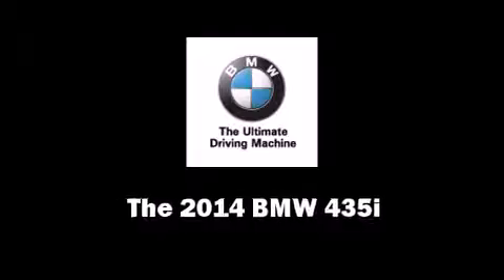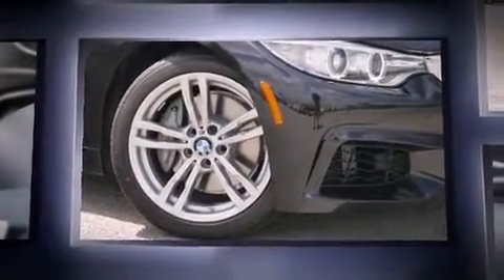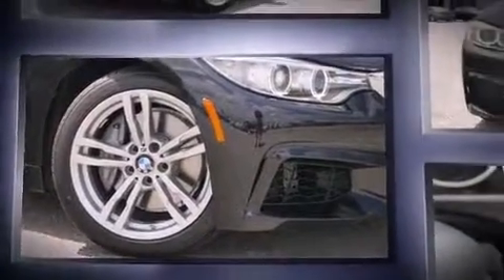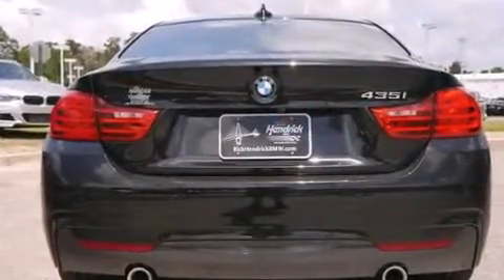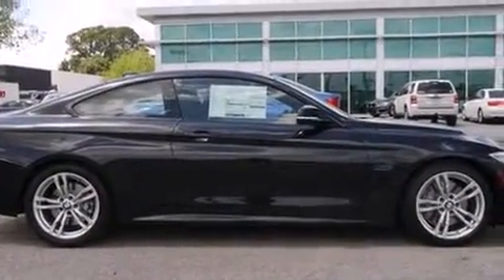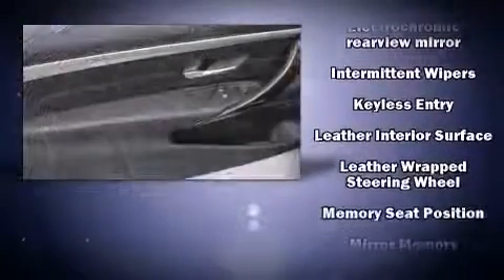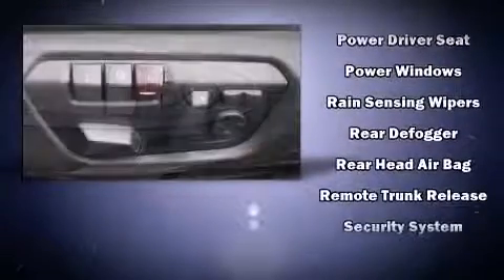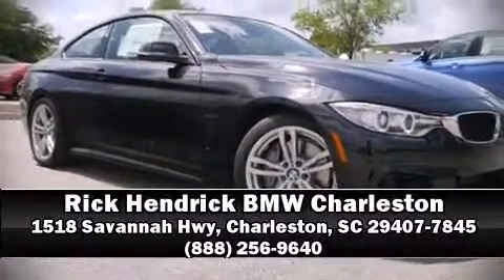2014 BMW 435i 435I in Charleston, SC 29407-7845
1518 Savannah Hwy
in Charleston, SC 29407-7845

The 2014 BMW 435i This 2 door, 4 passenger coupe offers the latest in technological innovation and style. BMW made sure to keep road-handling and sportiness at the top of it's priority list. It features an automatic transmission, rear-wheel drive, and a 3 liter 6 cylinder engine. A turbocharger is also included as an economical means of increasing performance. BMW prioritized fit and finish as evidenced by: front and rear reading lights, a tachometer, power front seats, speed sensitive wipers, an outside temperature display, automatic dimming door mirrors, and seat memory. With high intensity discharge headlights illuminating your path, you'll always appreciate maximum visibility. For drivers who enjoy the natural environment, a power moon roof allows an infusion of fresh air. BMW ensures the safety and security of its passengers with equipment such as: dual front impact airbags with occupant sensing airbag, front SIDE impact airbags, traction control, brake assist, anti-whiplash front head restraints, ignition disabling, an emergency communication system, and 4 wheel disc brakes with ABS. Electronic stability control stands out as a technologically savvy innovation, keeping you better connected to the road. Our sales staff will help you find the vehicle that you've been searching for. We'd be happy to answer any questions that you may have. Stop by our dealership or give us a call for more information.